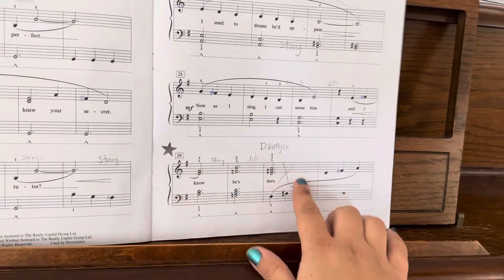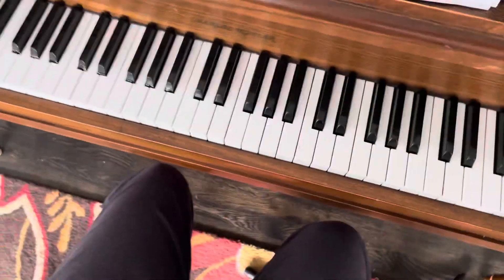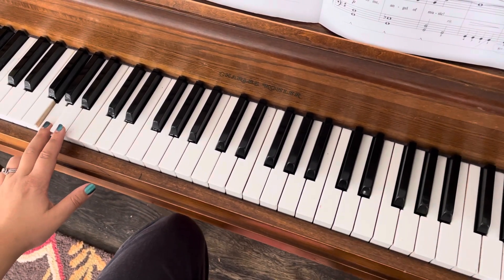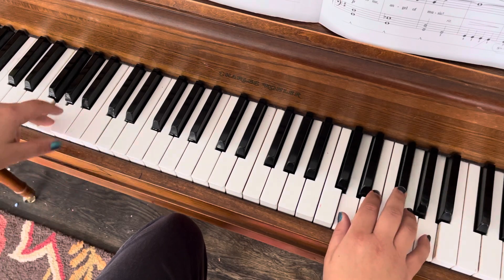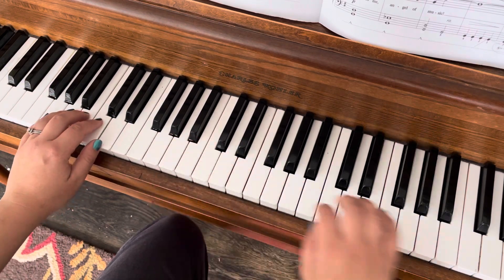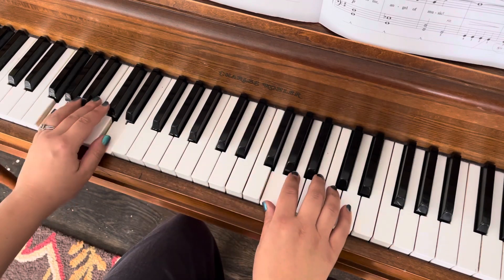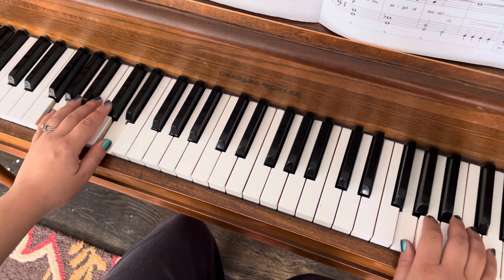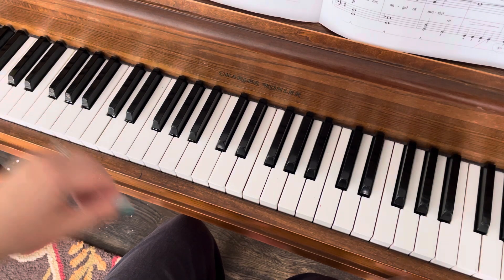Angel of music part 2